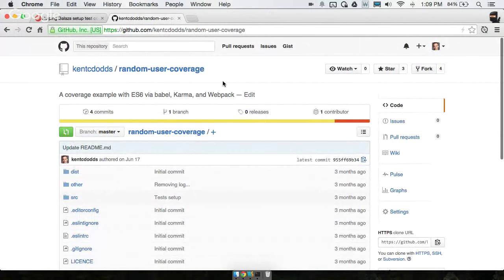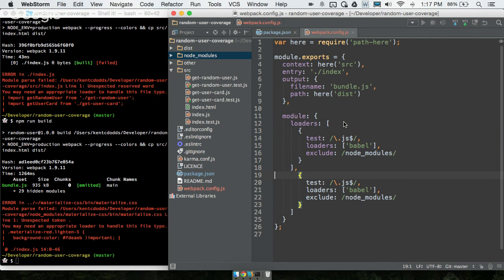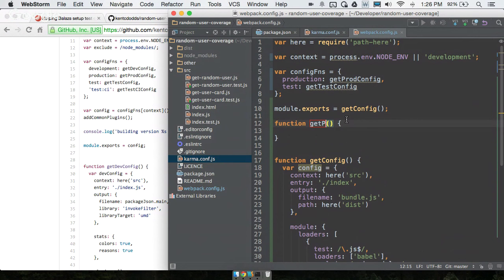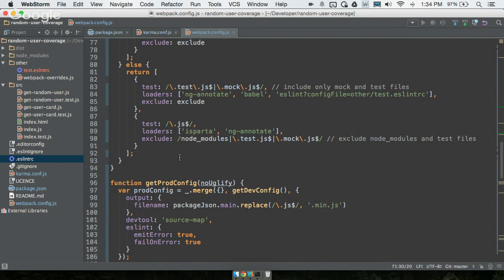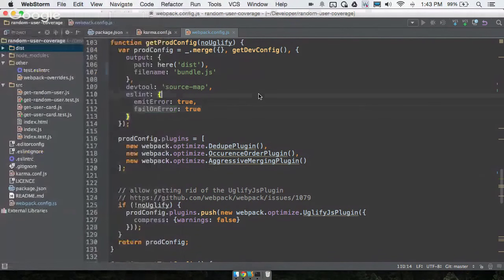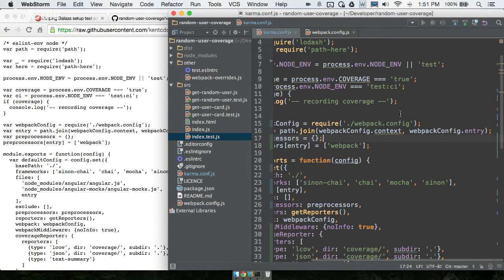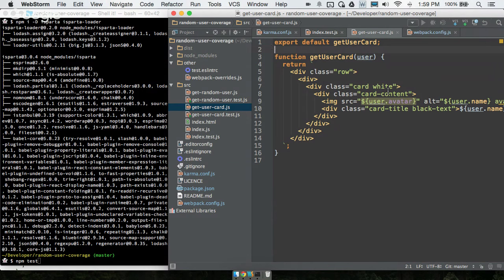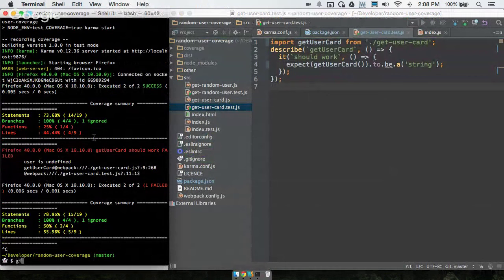Helping Balazs setup test coverage for ES6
+Balazs Buri saw my repo and was hoping that I could help him figure out how to set up ES6 code coverage for his project. Because I like doing things in the open, I decided to set up this Hangout on Air so others might benefit as well.